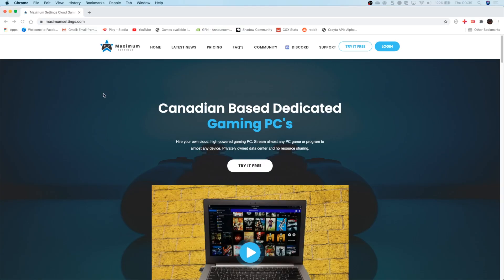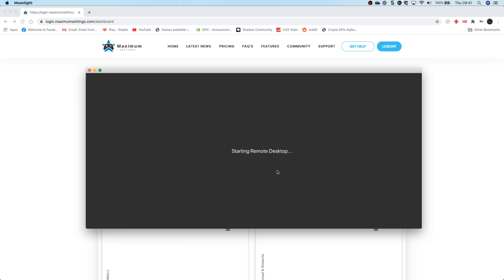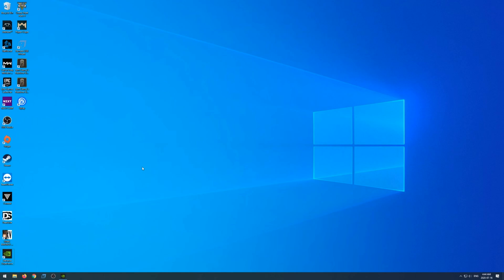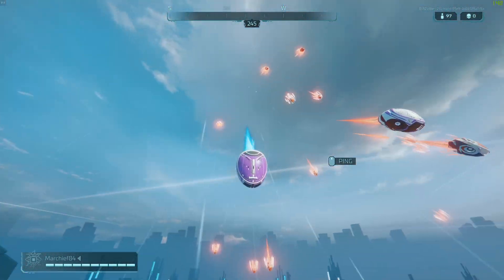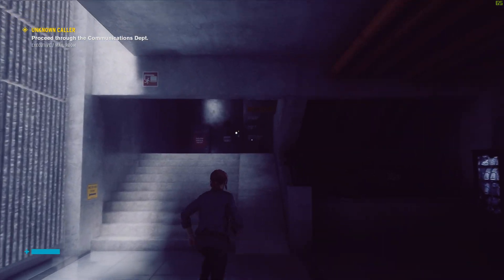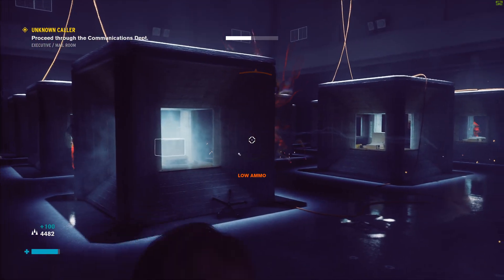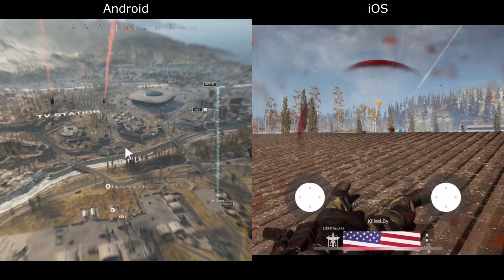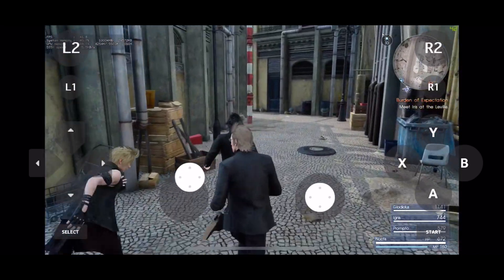Maximum Settings Review - Next Gen Cloud Gaming PC - Serious rival for Shadow PC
Thanks to the guys at Maximum Settings for getting in touch and allowing us to review their service. This Candian based company has an impressive setup and even more impressive hardware, look out Shadow Tech, you have some serious competition and these guys have availability.

Ping maximumsettings.com to see what your latency would be via command prompt or terminal.
and say CGX sent ya ;)

Intro: 0:00
Overview: 0:05
Game Launcher: 2:04
FFXV Gameplay: 6:07
Hyper Scape: 7:50
Control Raytracing: 9:50
Warzone: 11:40
Warzone iOS/Android: 14:06
FFXV iOS: 16:02
Final Thoughts: 16:40